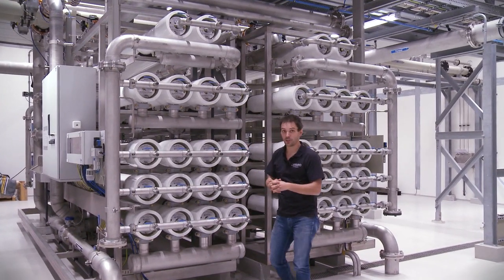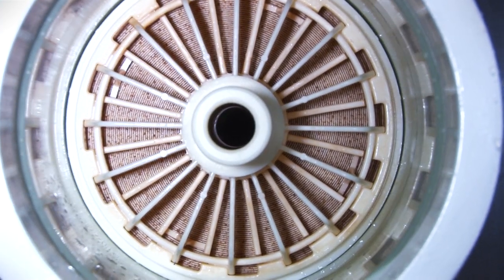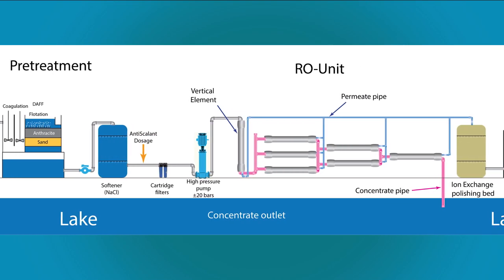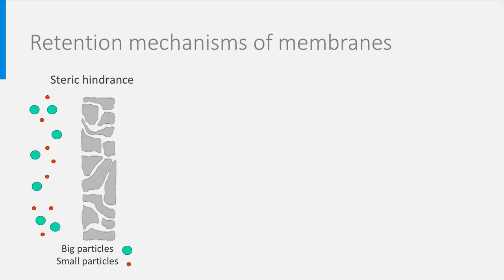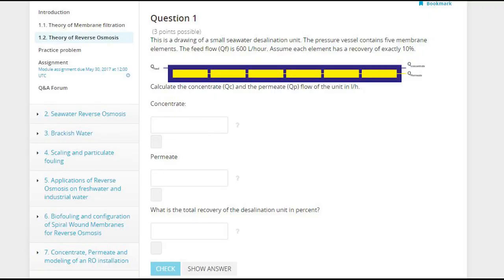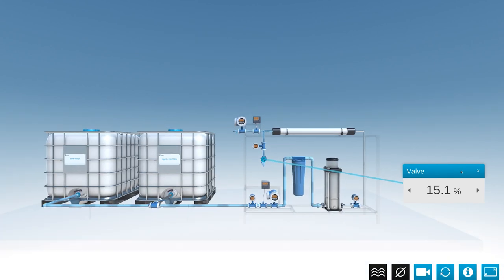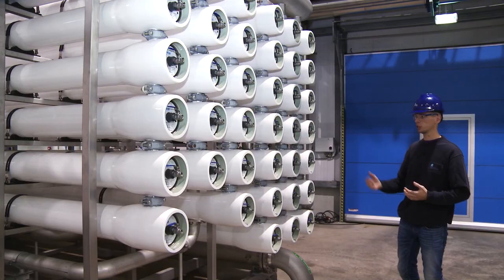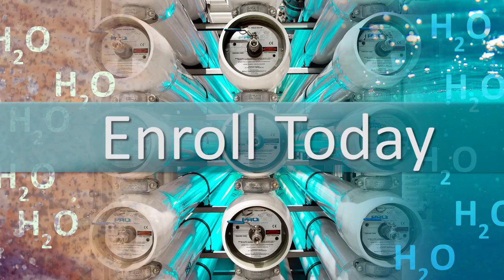Nanofiltration and Reverse Osmosis in Water Treatment - Course Introduction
Are you interested in the fascinating world of membrane technology in drinking water production and industrial water treatment?